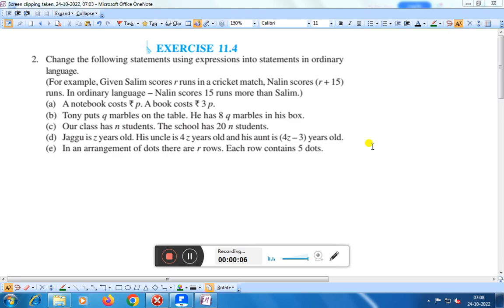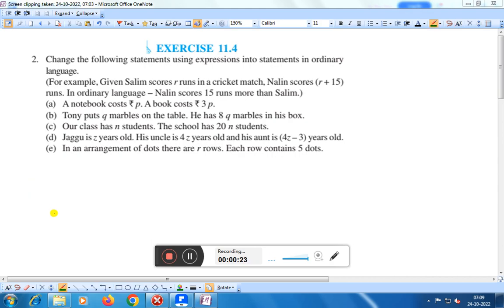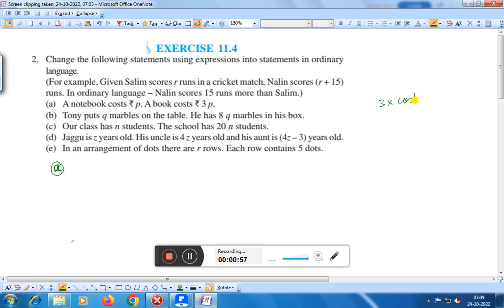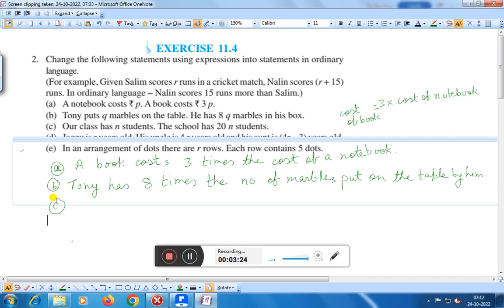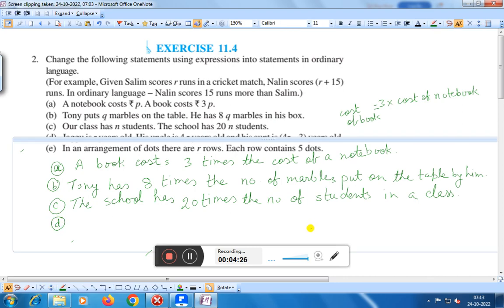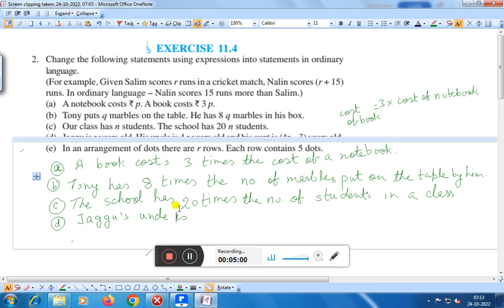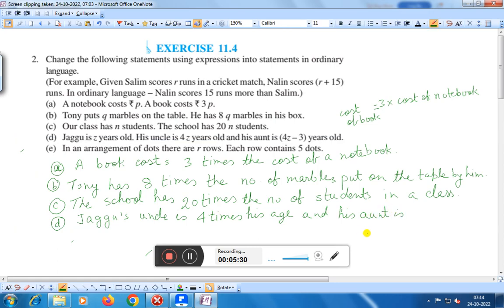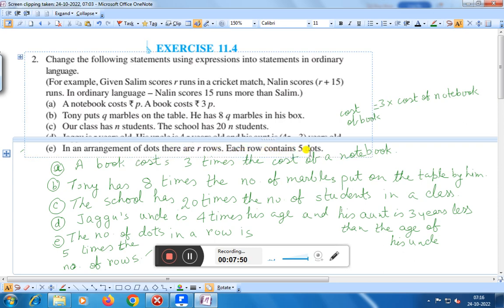EX-11.4 ,Q.NO- 2 CH-11,CLASS-6 ,ALGEBRA,MATHS,NCERT,CBSE